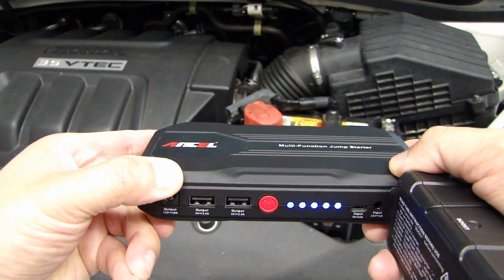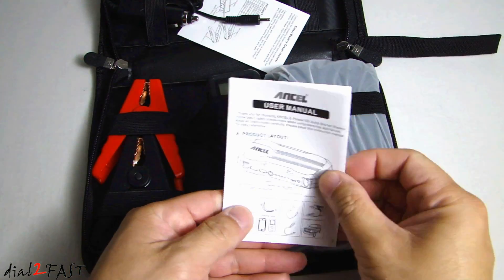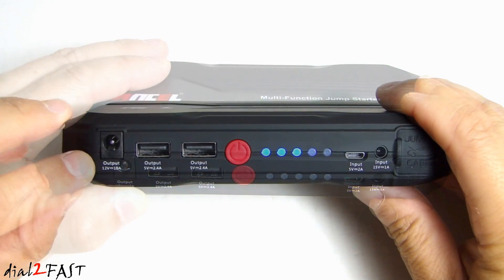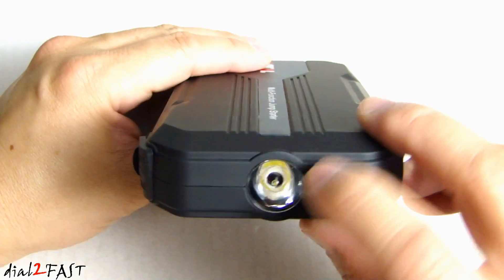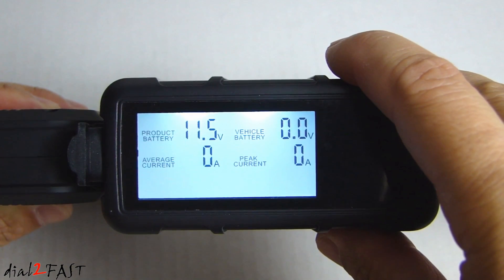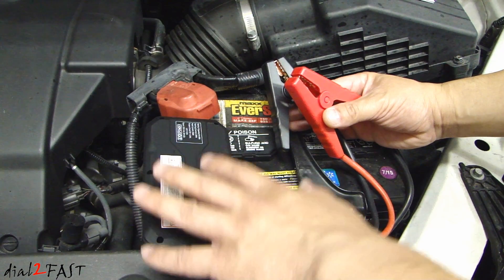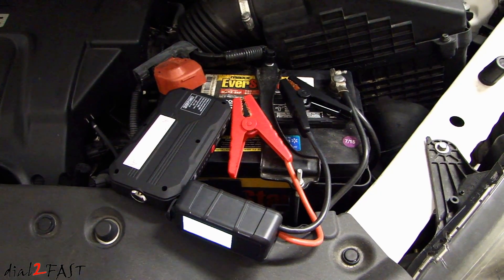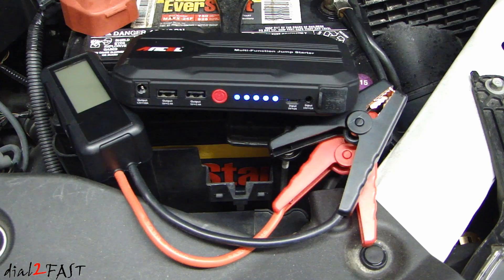ANCEL E-POWER100 Intelligent Car Jump Starter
ANCEL E-Power 100 Jump Starter:

Features:
 Compact, yet powerful lithium vehicle jump starter rated at 500 amps, up to 30 jump starts on a single charge. Safely jump start a dead battery in seconds.
Designed for gas engines up to 5 liters and diesel engines up to 3 liters for vehicles, boats, motorcycle, lawn mowers and more. And recharged as a power bank on your personal devices like smart-phones, cameras, tablets, PSP etc as well.
An ultra-bright 200 lumen LED flashlight with 3 light modes, including constant lighting, SOS and emergency strobe, can last for 30 hours.
Eight safety device installed to ensure safe operation. It's equipped with an intelligent jumper cable, not only direct shows the current and voltage change but provides short circuit protection, overcharge protection, over-discharge protection, over current protection, overheat protection, reverse polarity protection, reverse charge protection and over-voltage protection compared to its competitors.